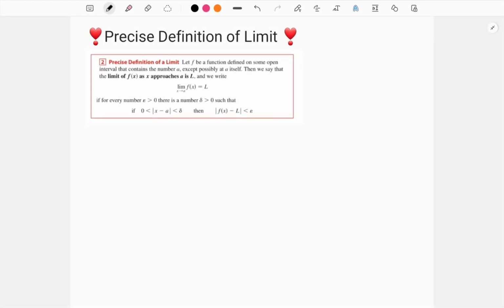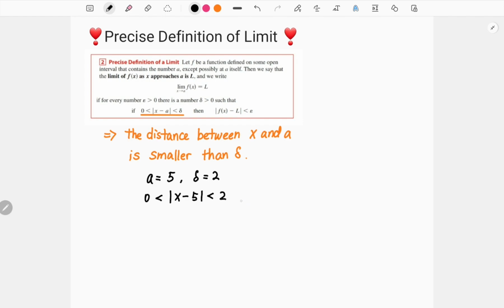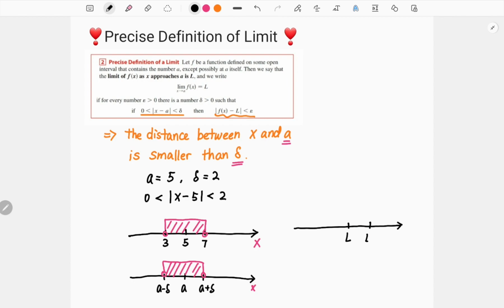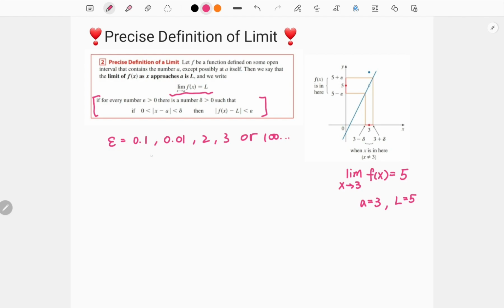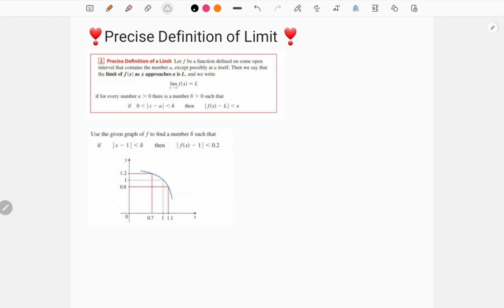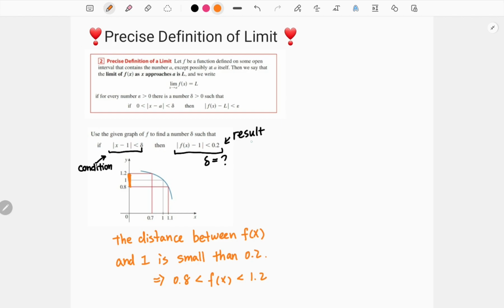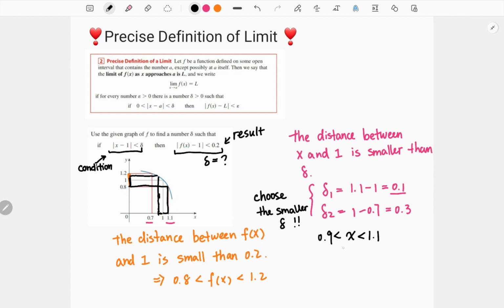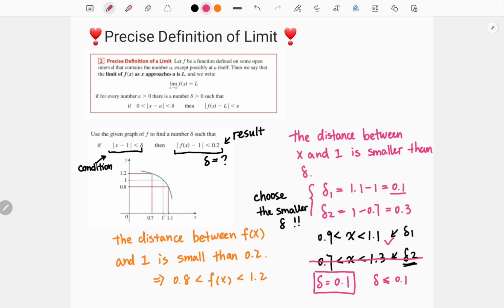Calculus 1 | How to understand the precise definition of a limit...?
In this video, we are going to look at precise definition of limit together. We will first go over the meaning of those equations, the representation on a graph, and finally calculate delta for a question.

So far we already have a intuitive understand of limit - limit is the value of f(x) when x approaches a certain point.

How to express it mathematically? We need the help from "precise definition of a limit".